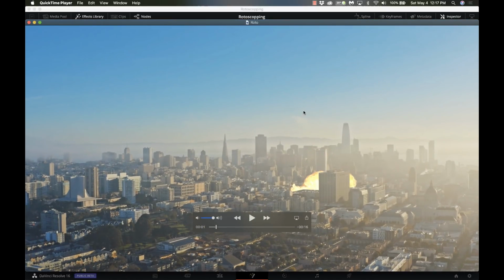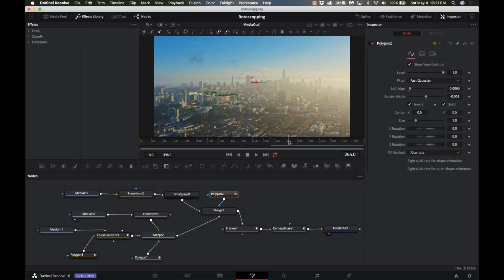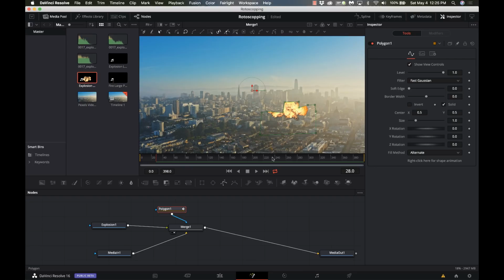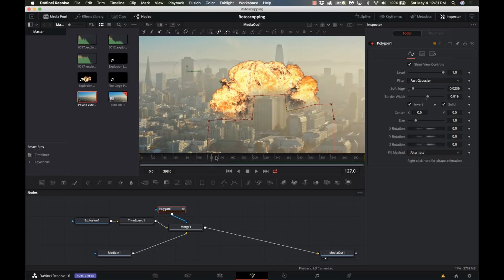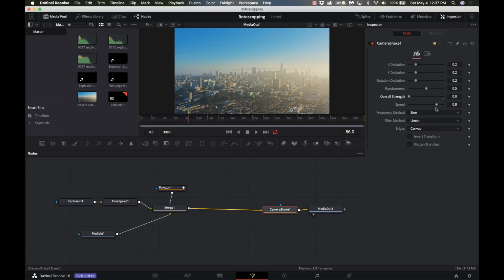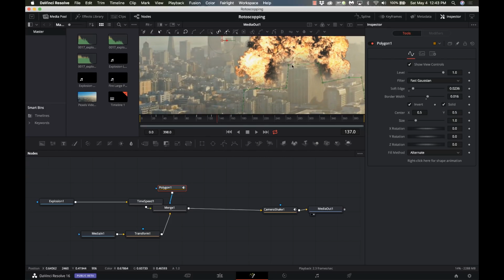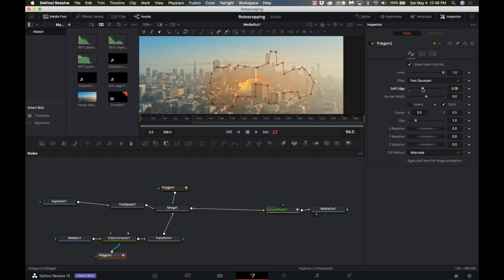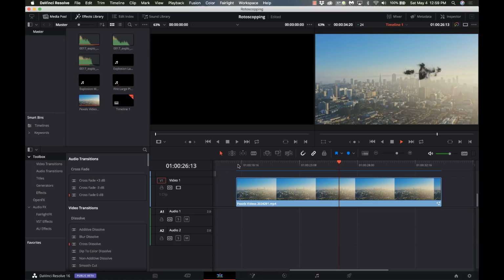Rotoscoping with Davinci Resolve Fusion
This video is a beginners guide to rotoscoping with Davinci Resolve 15/16 or Fusion 9/16. Rotoscoping is used when you need to animate a mask around something that is moving in a scene. I apologize for the sound, it is only coming out of the left channel.